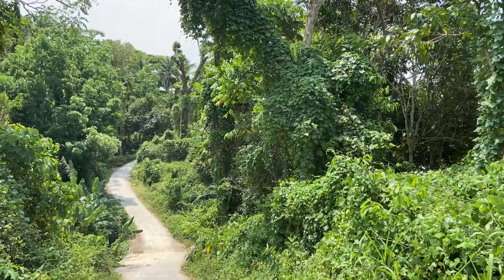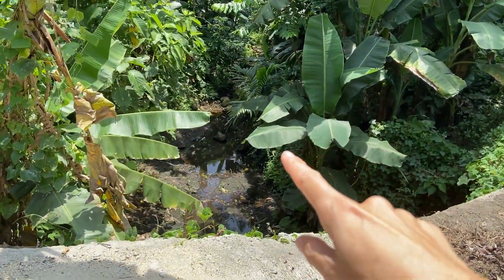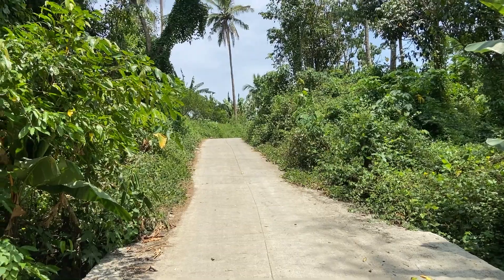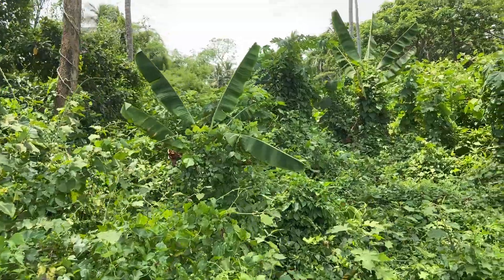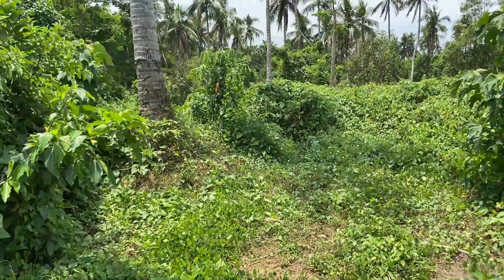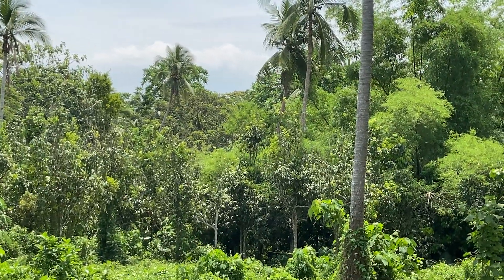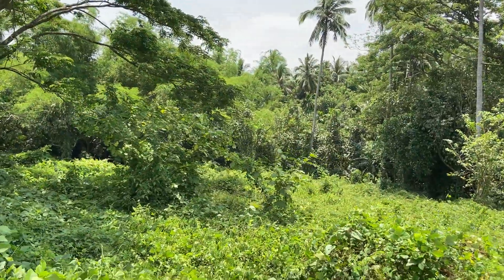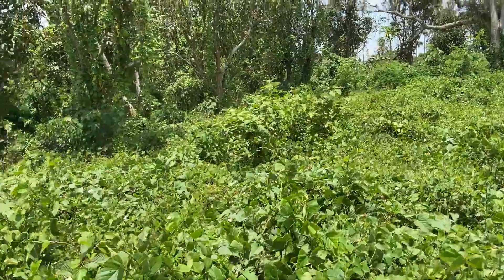Vlog446: 3.1 HECTARE LANZONES FARM ALONG BARANGAY ROAD FOR SALE IN ROSARIO BATANGAS PHILS SOLD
3.1 HECTARE LANZONES FARM ALONG BARANGAY ROAD FOR SALE IN ROSARIO BATANGAS PHILIPPINES

This 3.1 hectare lanzones farm is located directly along the barangay road with electricity and water access. It is bordered by a creek planted with hundred of lanzones trees and all over the farm there are other trees sprouting like coconuts citrus mango and acacia trees.

Frontage 250m or less

Income per year for lanzones 50K minimum

Selling price 25M negotiable

Price is subject to change without prior notice

I'm also providing services like survey and transferring of title into buyers name with a minimal fee